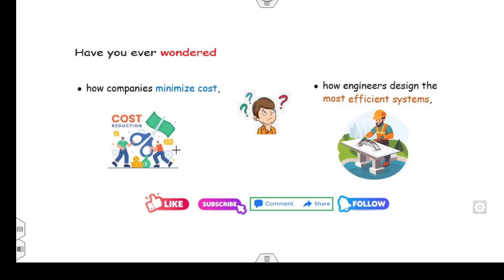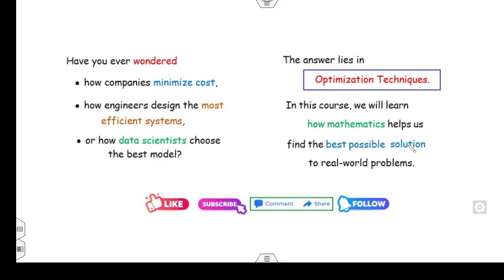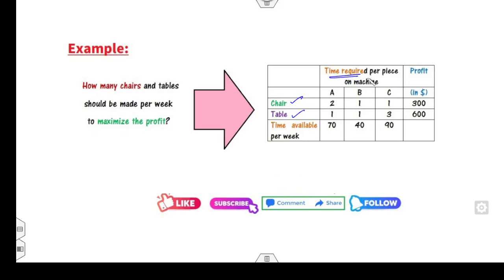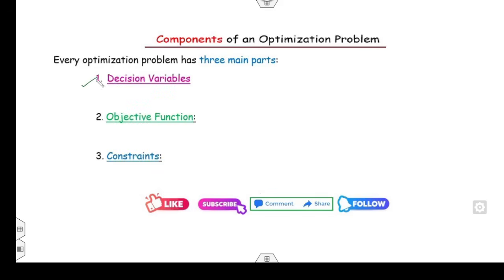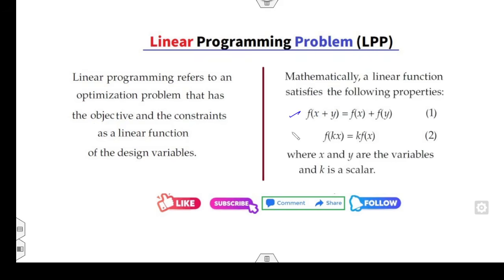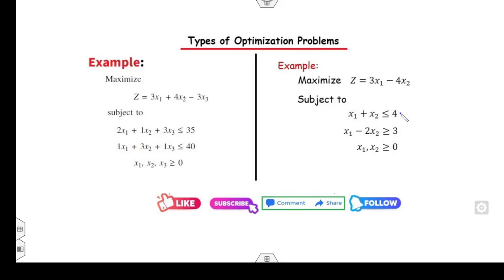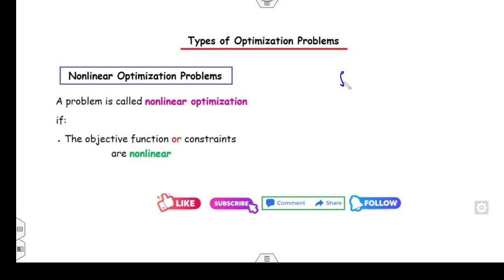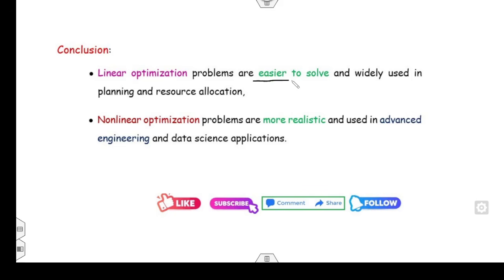What is Optimization | Linear Programming Problem (LPP)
This lecture explains the course LPP in detail, including linear programming problems. What is optimization